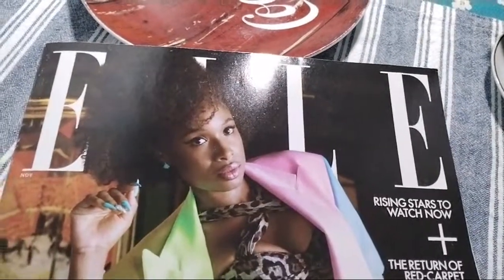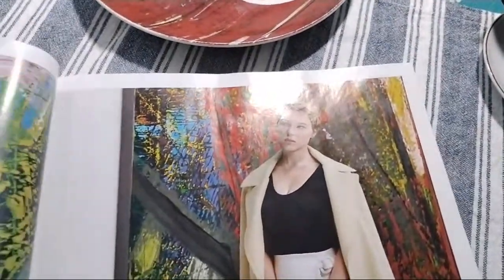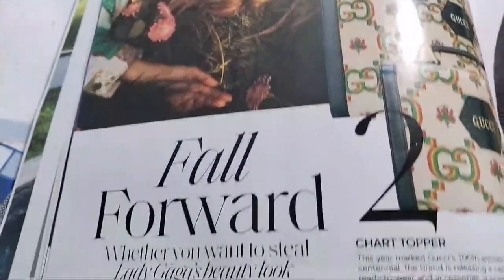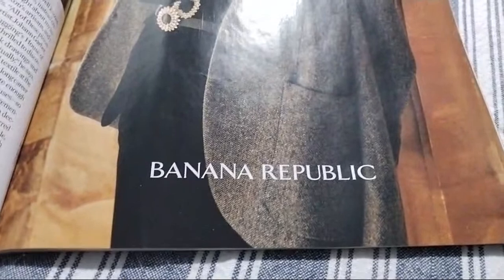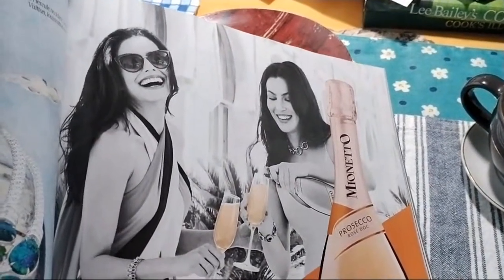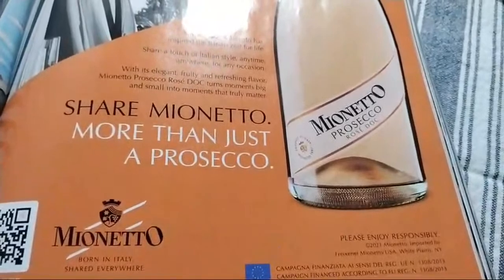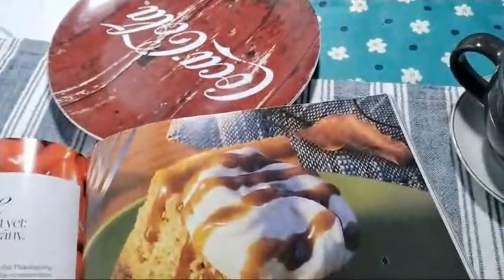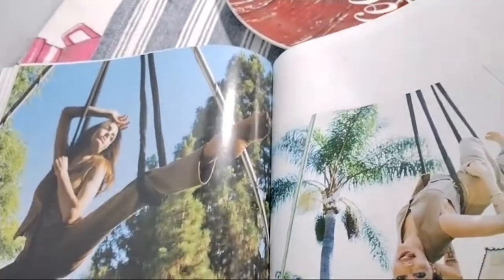Coffee Talk, Mionetto Prosecco Brut Sparkling White Wine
Mionetto Prosecco Brut Sparkling White Wine is available in ShopRite wine store